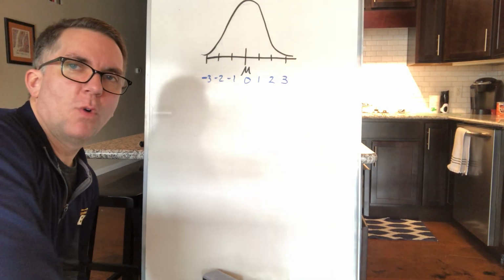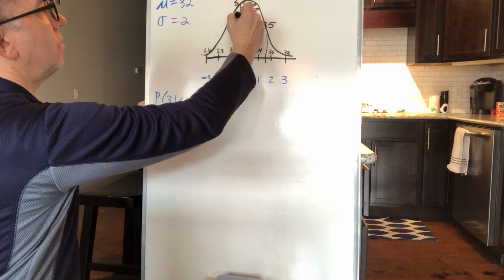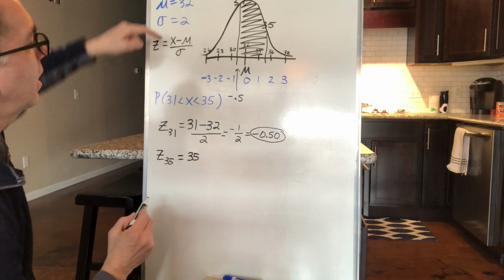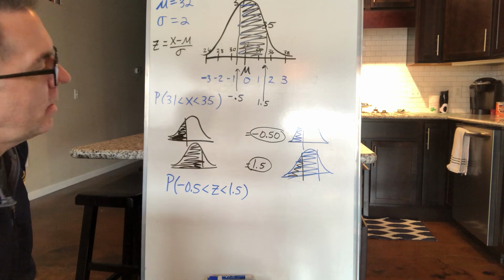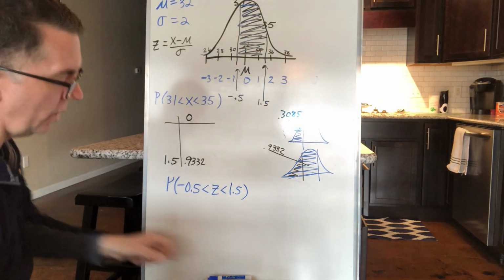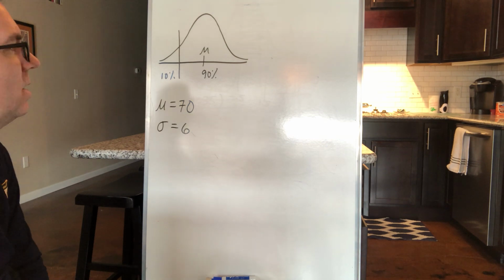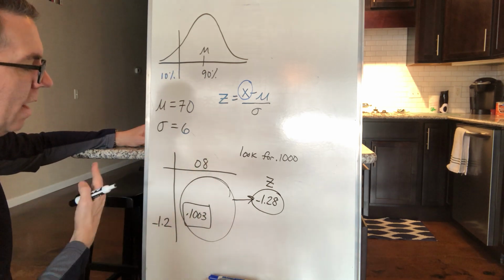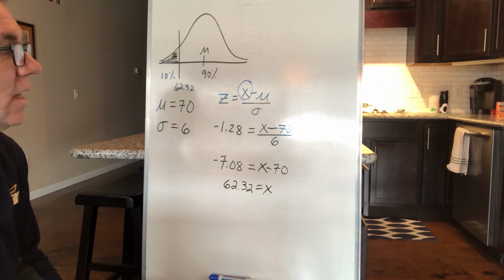Applications of Normal Distributions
Video #3 from Spring 2020 (Lourdes)